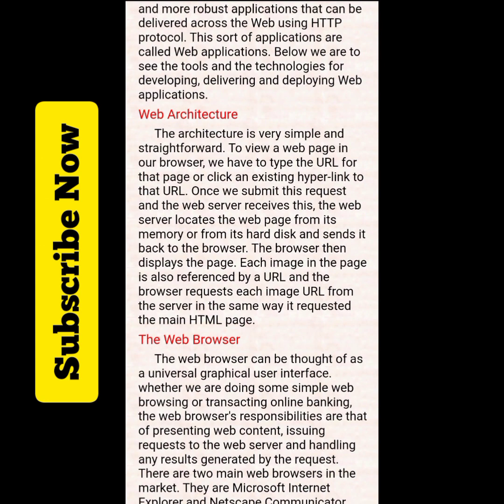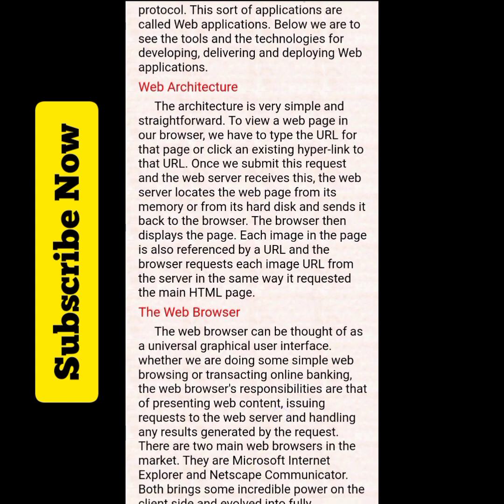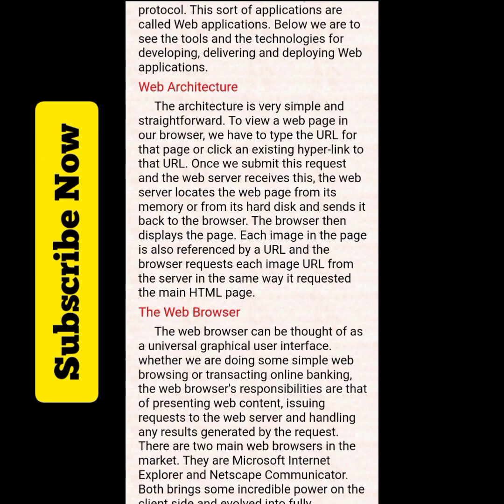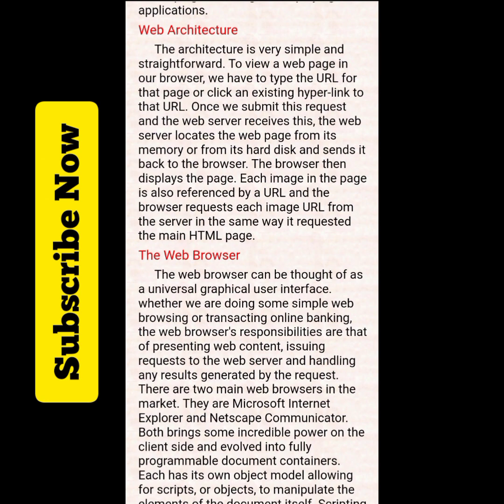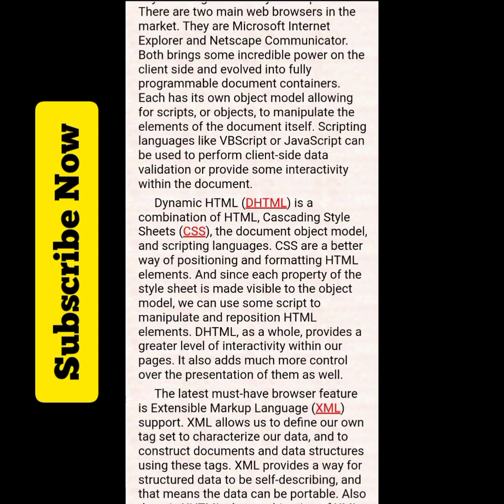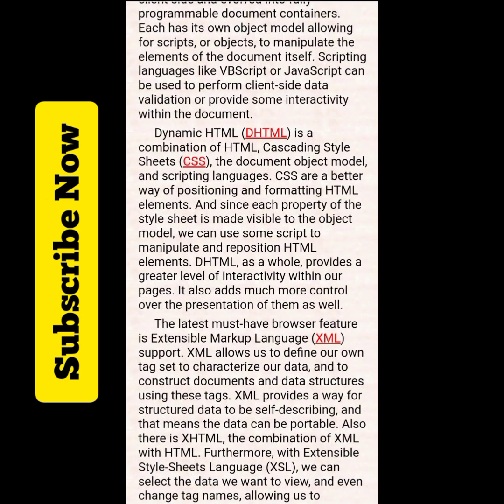What Is Web Computing And How It's Work Lecture Number One